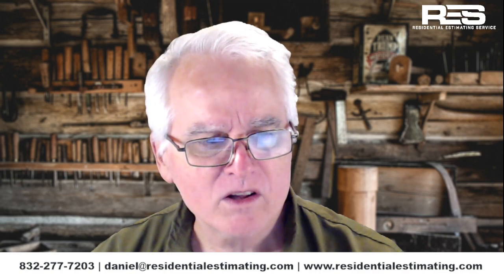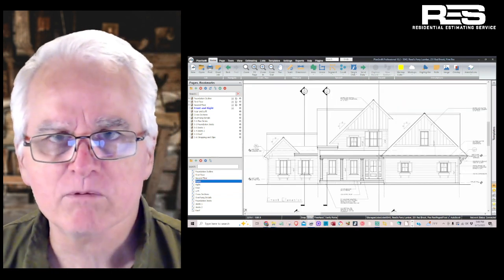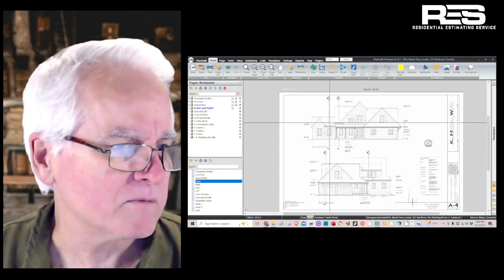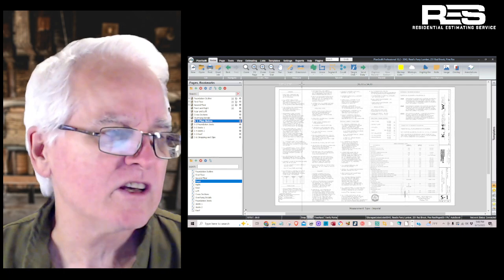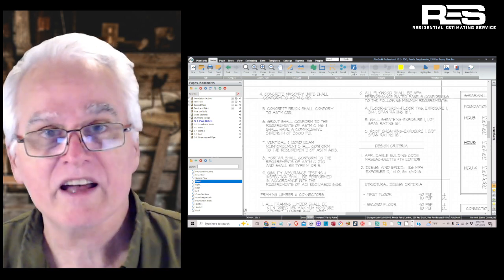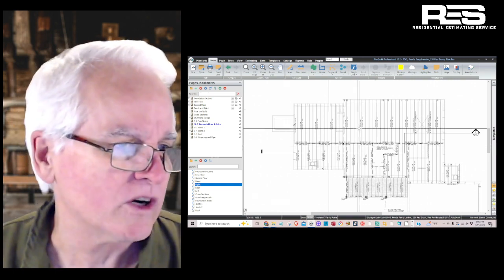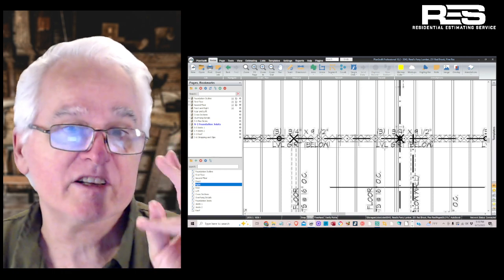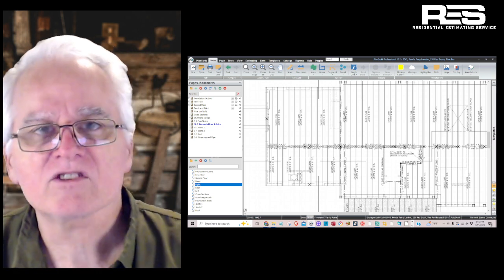Residential Estimating Service: Architectural Plans vs Engineering Plans